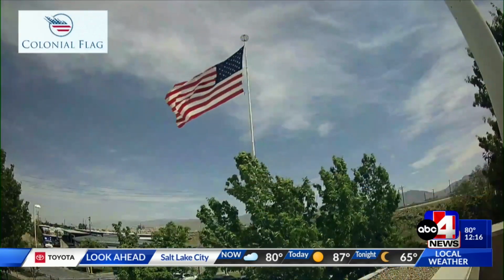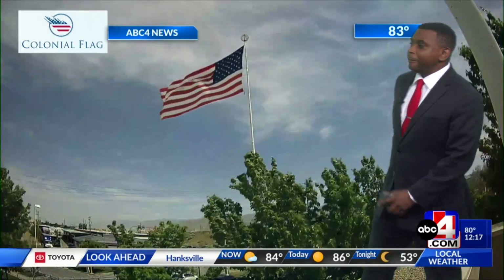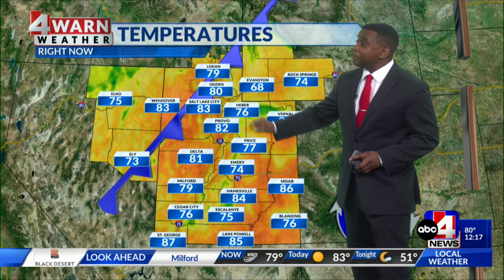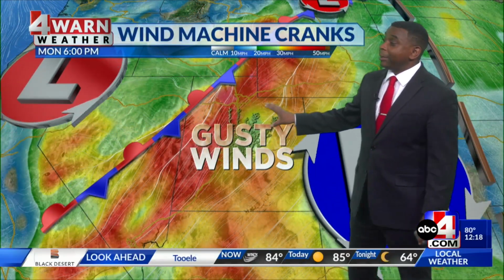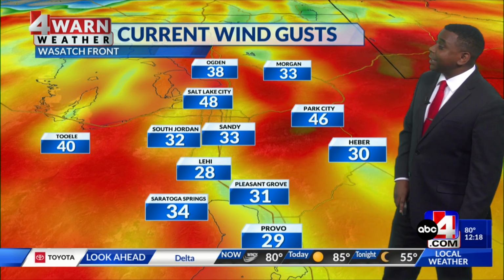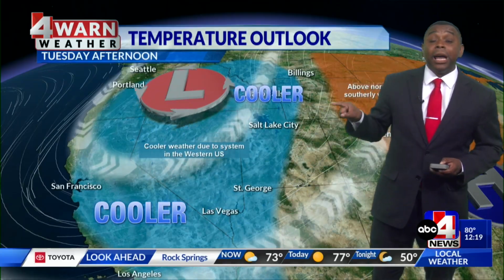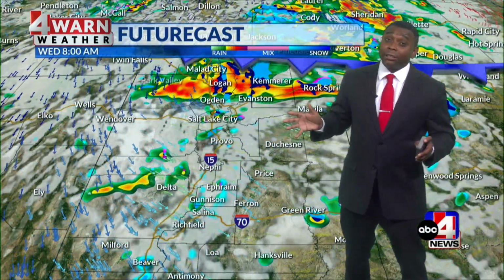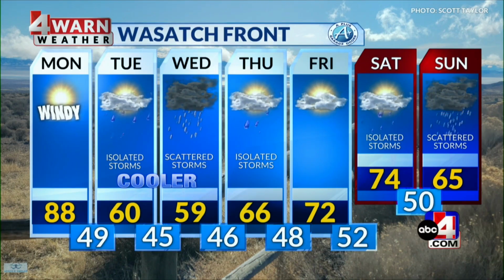Windy Monday bringing next round of storms into Wasatch Front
It's a windy Monday across the Wasatch Front on Monday as a storm front blows in. The next storm is expected to another round of rain, cooler temperatures, and a possibility of thunderstorms.